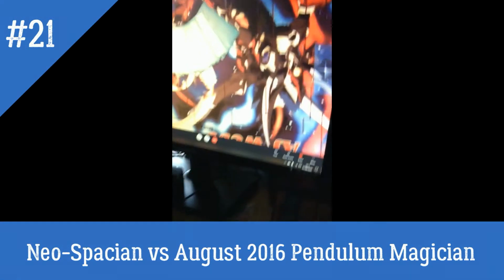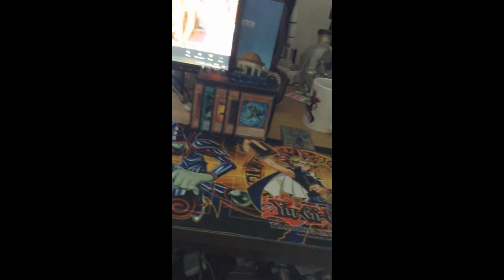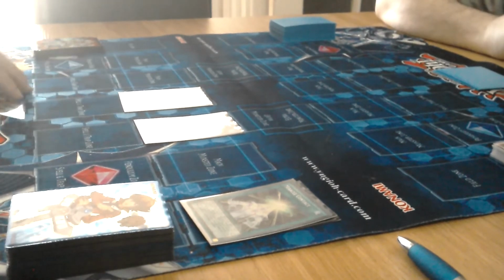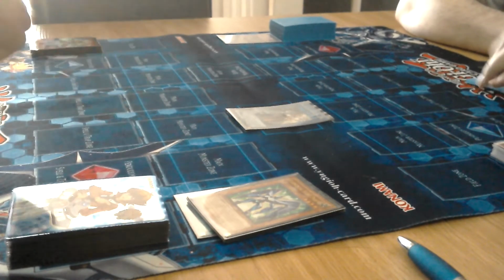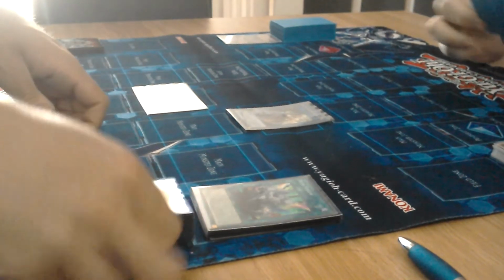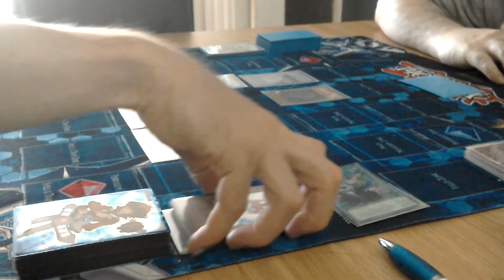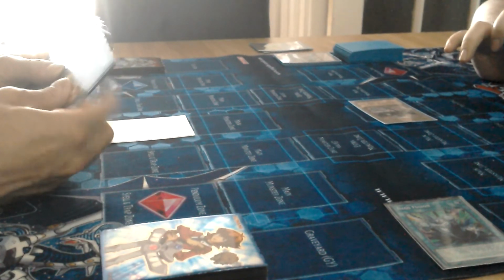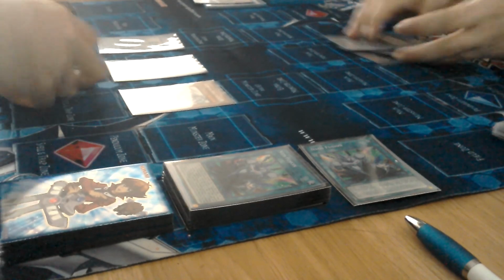Yu-Gi-Oh's 20th Anniversary Endurance Part 9